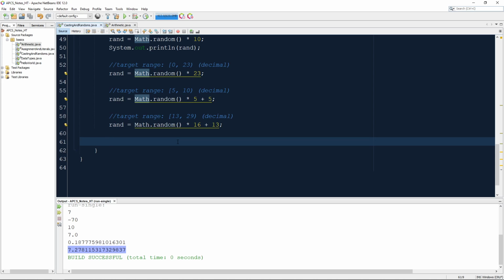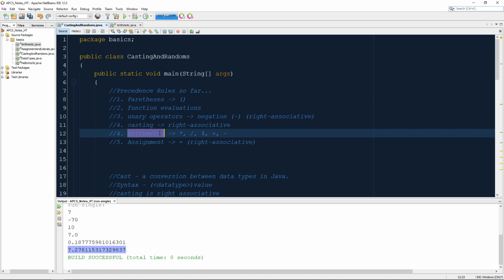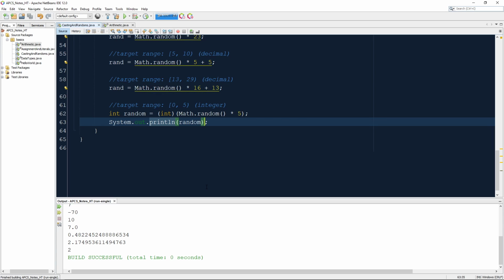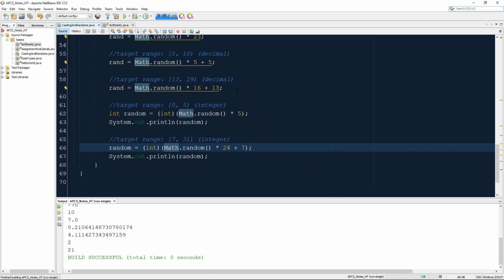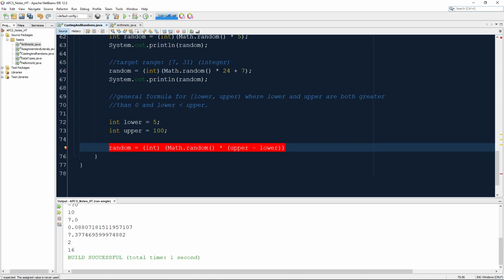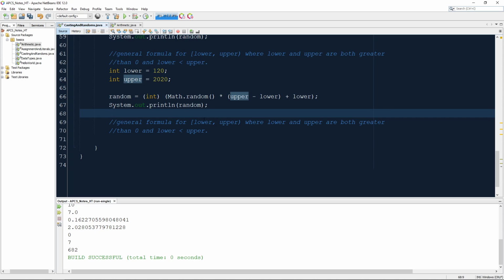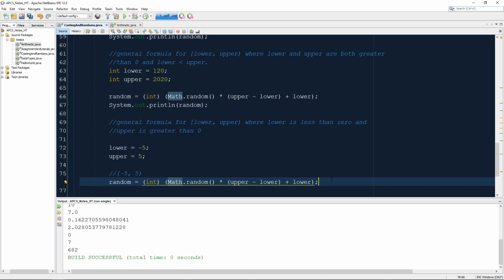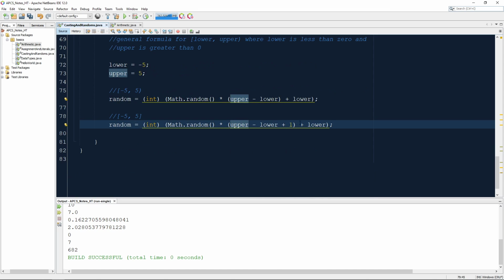Casting & Random Values - Part 2